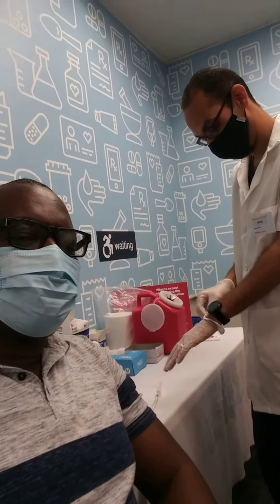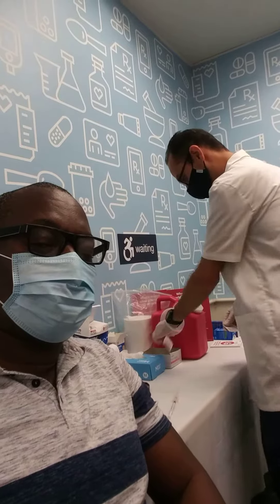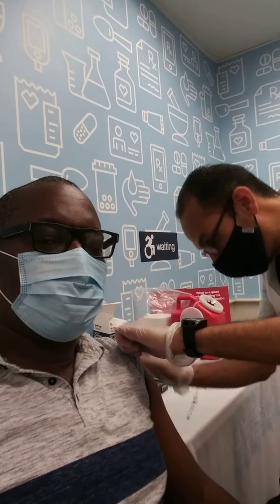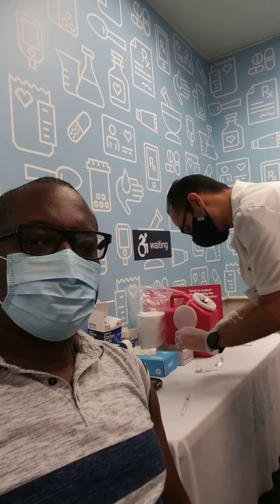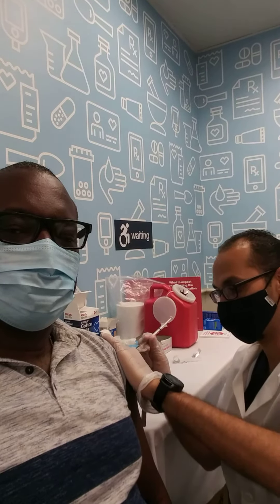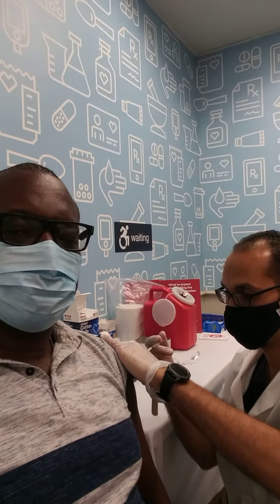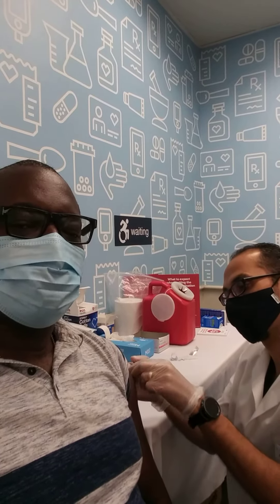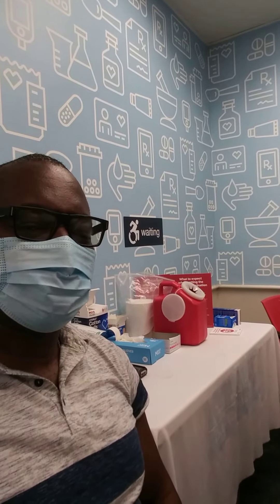Covid19 Shot First Dose.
I got the Covid19 shot on my left hand after which their was a mild aches and that was all.